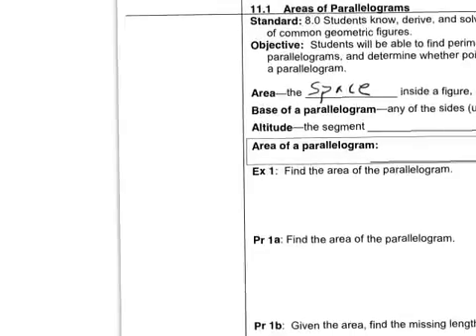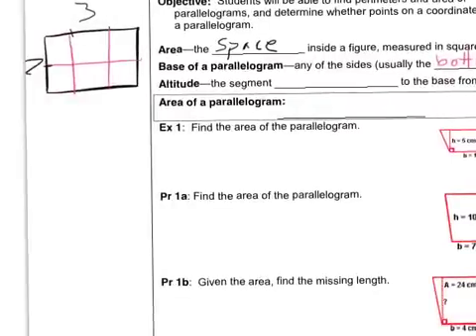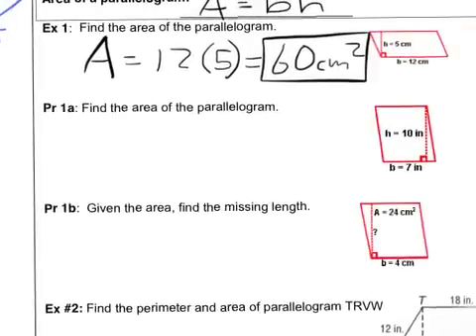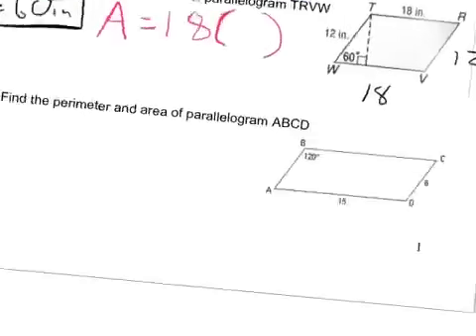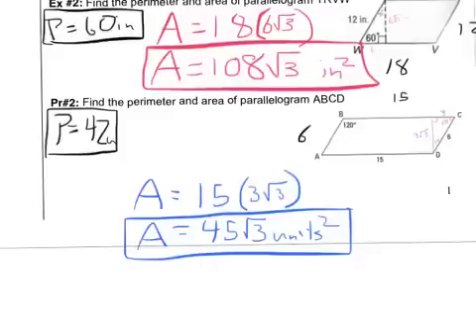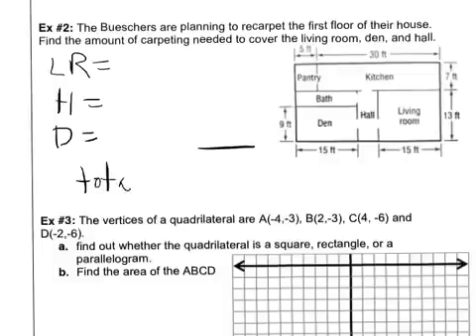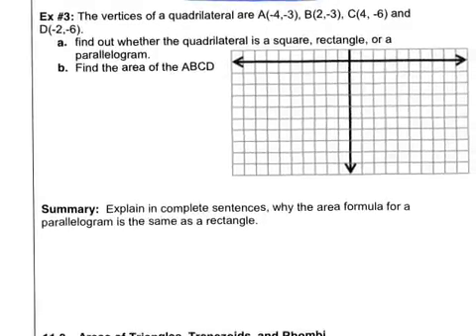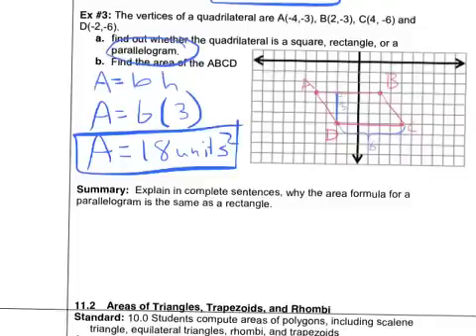Geo 11.1 Area of a parallelogram